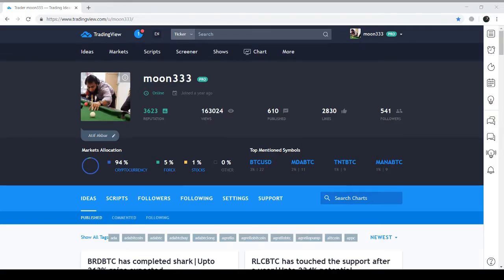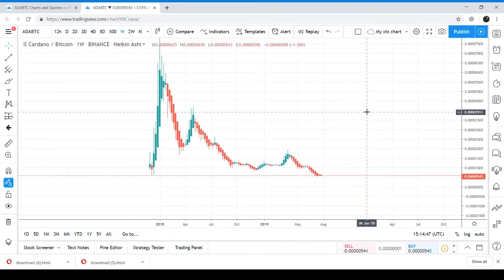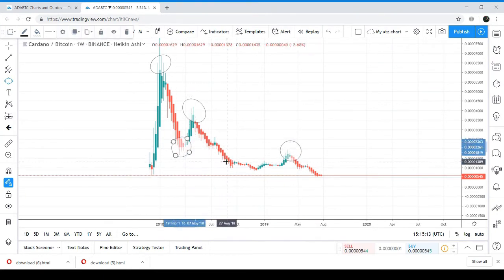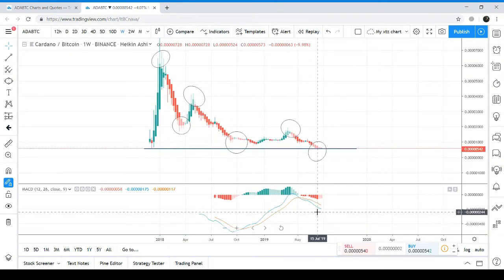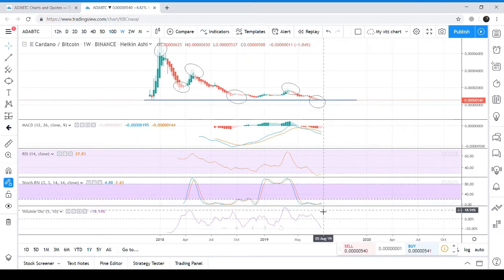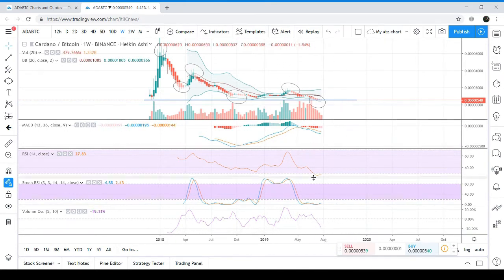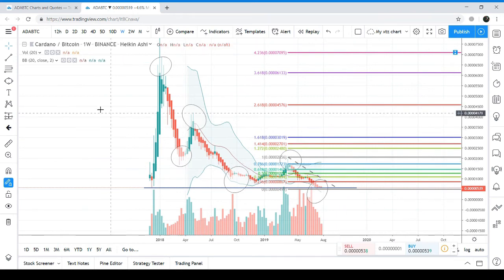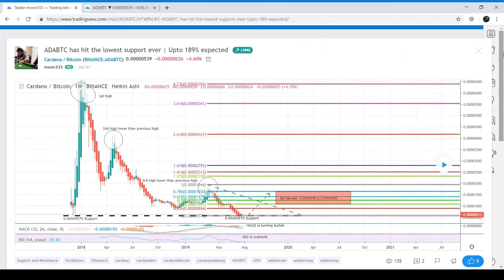ADA has hit the lowest support ever | The Cardano has completed the bullish setup.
The priceline of Cardano / Bitcoin cryptocurrency has touched the 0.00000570 sats support.
The RSI is oversold and moving up.
The MACD is turning bullish.
Price action has hit the support of bollinger bands.
The sell volume oscillator is dropped down and sell volume is also decreased.
Stochastic RSI has given bull cross.
Every thing is in favour of bullish reversal.
Sofar since 2017 the price action is making lower highs therefore I have taken the fibonacci sequence from lowest high upto the support.
You can find the sell targets in video.